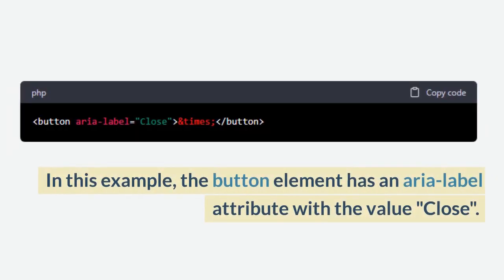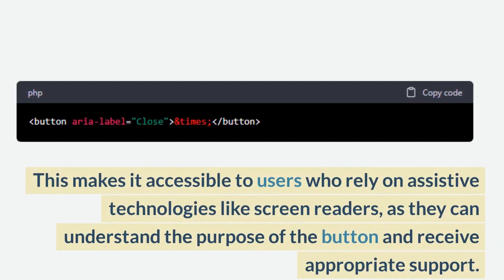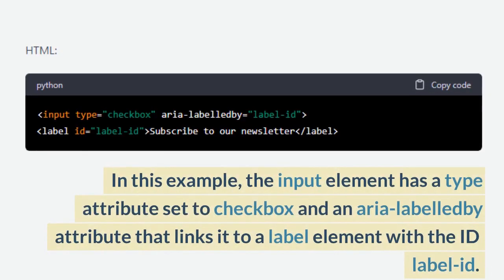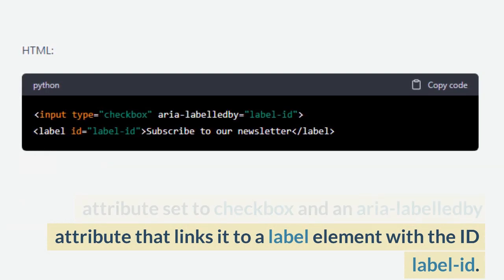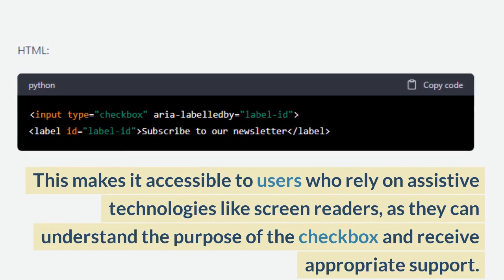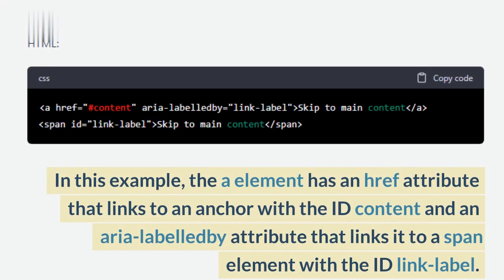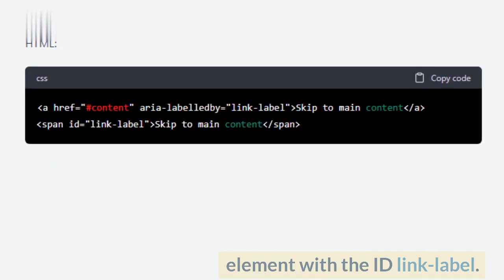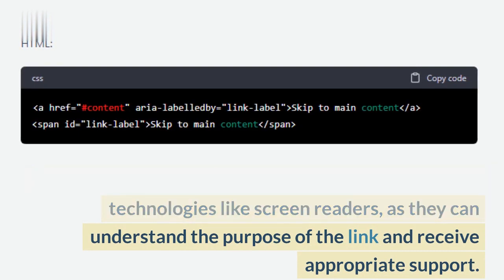How to implement WCAG 2.1 Success Criteria 1.3.6 Identify Purpose in code with examples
"Learn how to make your website more accessible to all users, including those with disabilities, by implementing the WCAG 2.1 Success Criteria 1.3.6 Identify Purpose in code. In this video, we'll provide step-by-step guidance and real-life code examples to help you understand the process of implementing this important accessibility guideline. Whether you're a web developer, designer, or just interested in making the web a more inclusive place, this video is for you. Don't miss out on this valuable opportunity to improve your website's accessibility and make a difference for millions of users worldwide."